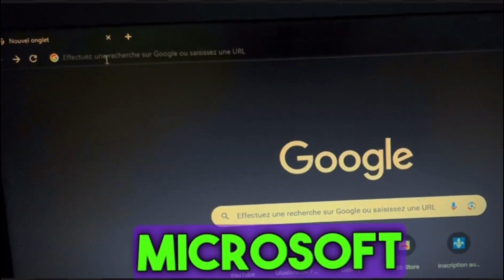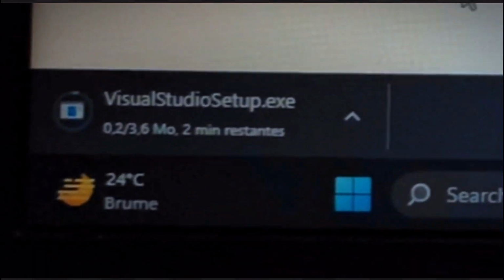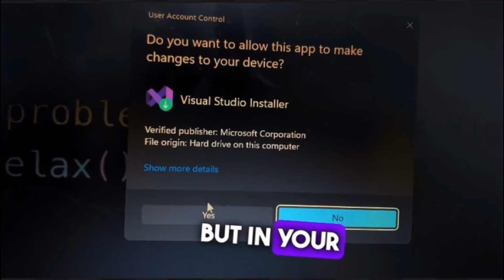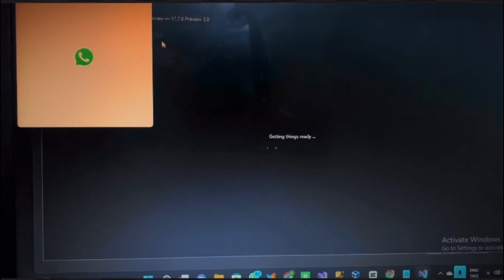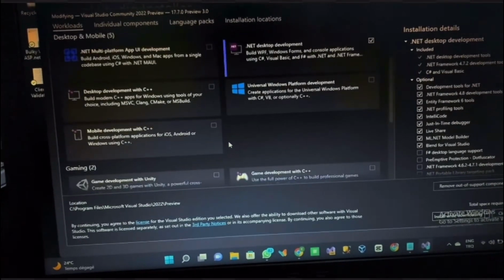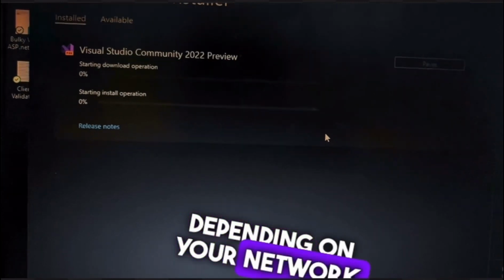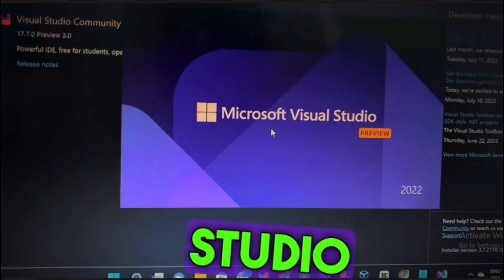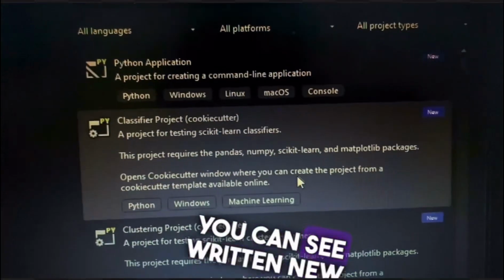Install Microsoft visual 2022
Description:
In this comprehensive tutorial, I will guide you through the process of installing Visual Studio 2022, the latest version of the popular integrated development environment (IDE) by Microsoft. Whether you're a beginner or an experienced developer, this video will provide you with all the necessary steps and tips to ensure a successful installation. From downloading the installer to configuring the settings, you'll be up and running with Visual Studio 2022 in no time!